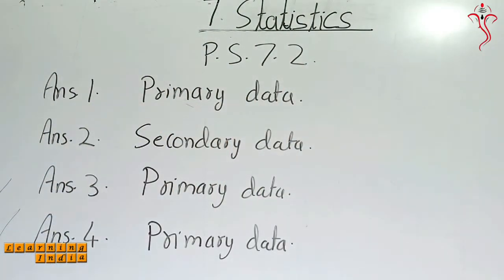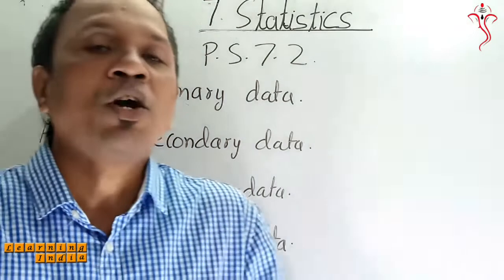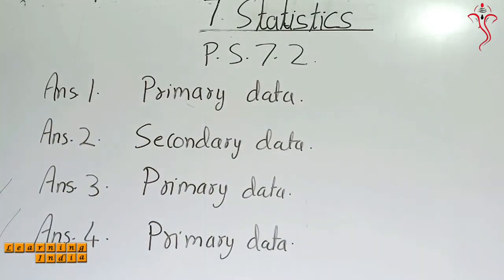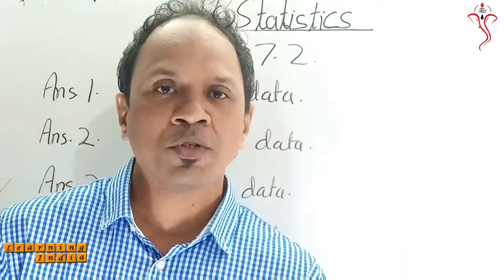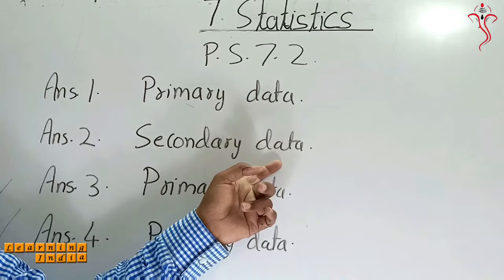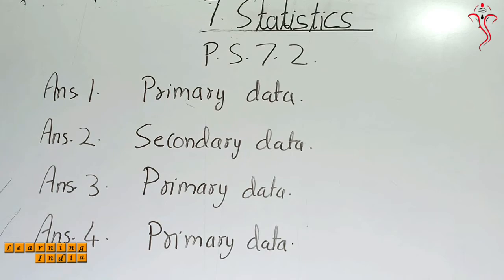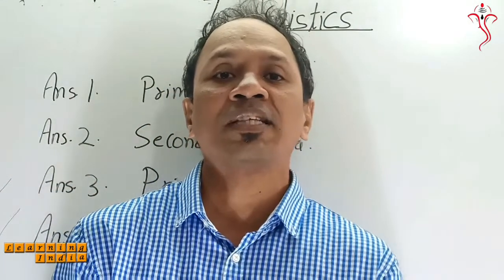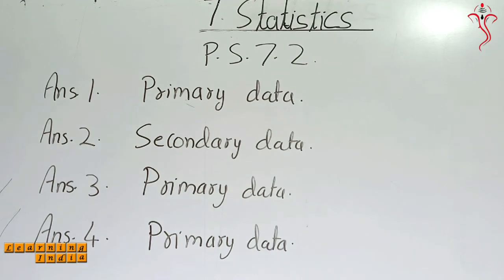P. S. 7.2 - Q 1 to 4 - Statistics - Lesson 7 Class 9th Maharashtra State Board New Syllabus - Maths1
Hello Students,

Practice Set 7.2 - Question 1 to 4 - Statistics - Lesson 7 Class 9th Maharashtra State Board New Syllabus - Maths1

In this video you will about lesson "Statistics" and in this video you will learn all Practice Set questions as well as you will learn percentage Primary Data, Secondary  Data.

We are going to solve all the Practice set in very easy manner. Each Practice set will be explained in very simple and detailed manner. So watch this video till end and understand the concept.

Topic Covered

1) Question 1 to 4

Watch this video till end and understand the concept.

Also watch below playlist related to Std 9th:-

Maths 1

SETS (Lesson 1)

Real Numbers (Lesson 2)

Polynomials (Lesson 3)

Ratio and Proportion (Lesson 4)

Linear Equations In Two Variables (Lesson 6)

Maths 2

Basic Concepts In Geometry (Lesson 1)

Parallel Lines (Lesson 2)

Traingle (Lesson 3)

Constructions Of Triangles (Lesson 4)

Quadrilaterals (Lesson 5)

Financial Planning (Lesson 6)

Thanks & Regards
Learning India